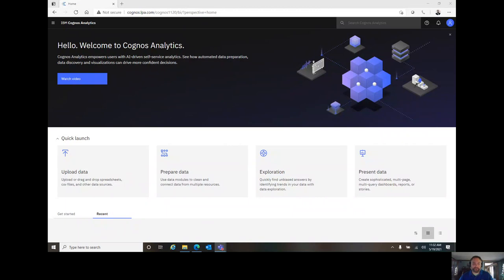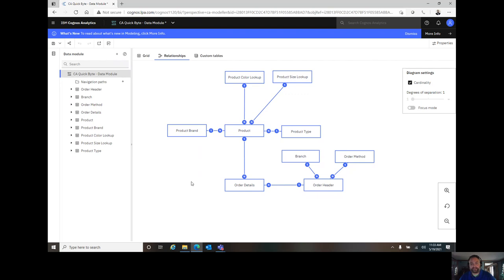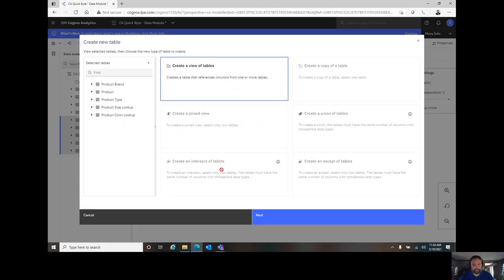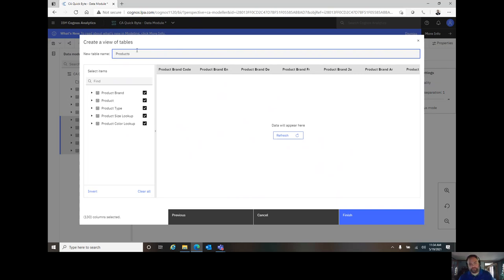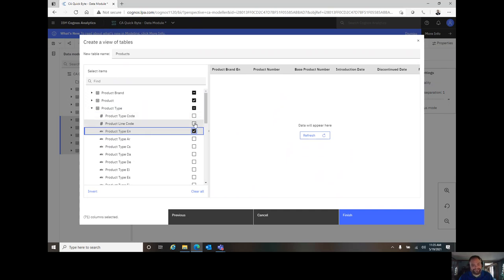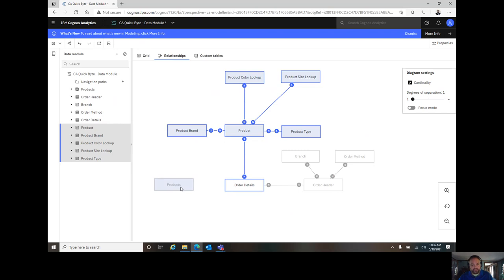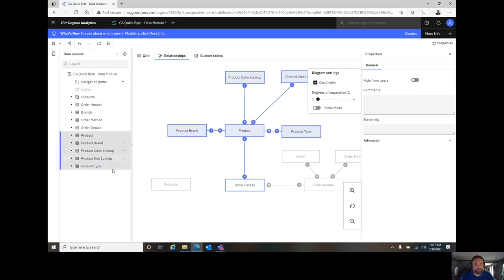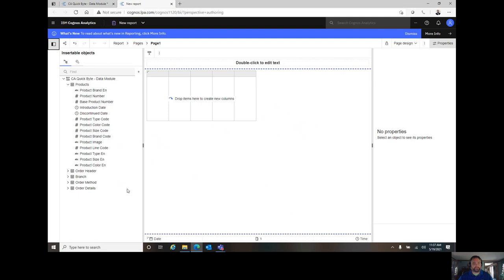Cognos Analytics Quick Bytes - Modeling 101 - Merging Tables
Take a few minutes out of your day to learn something new with LPA's Cognos Analytics Quick Bytes. This video discusses merging tables within IBM Cognos Analytics.